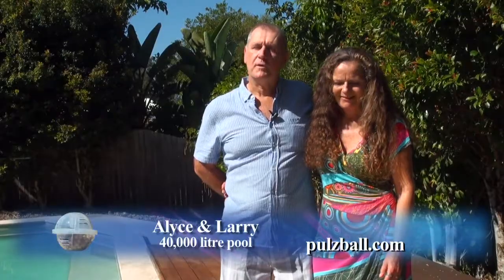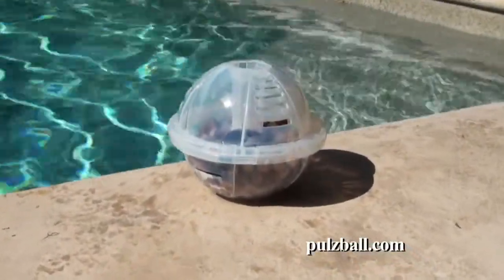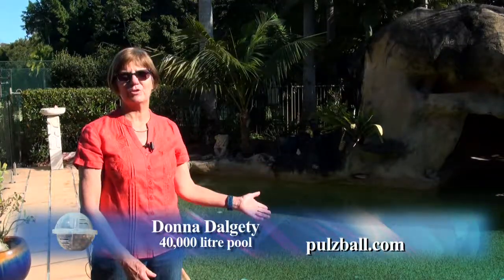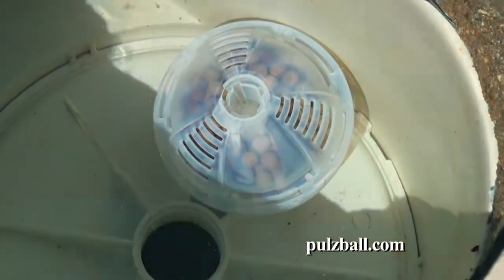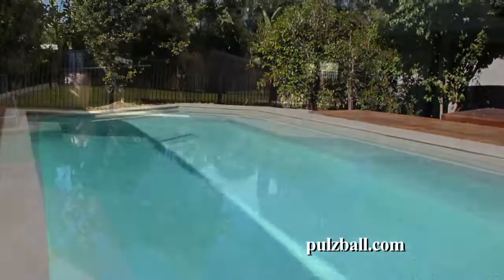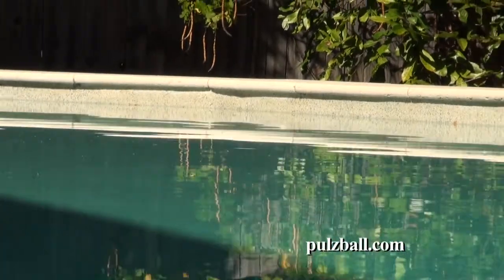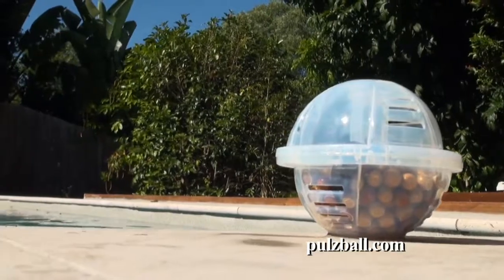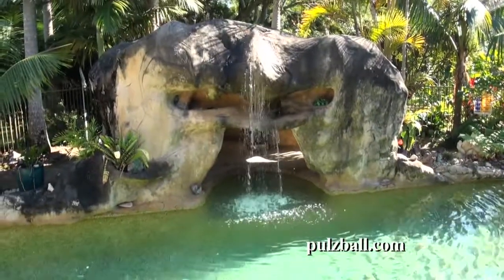Pulz Ball 3 min.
Ball the that chemically balances your pool and save you time and money on pool maintenance